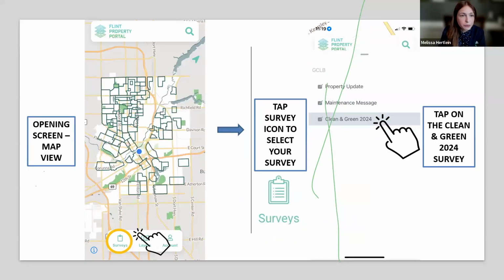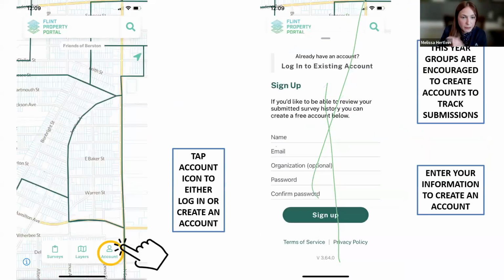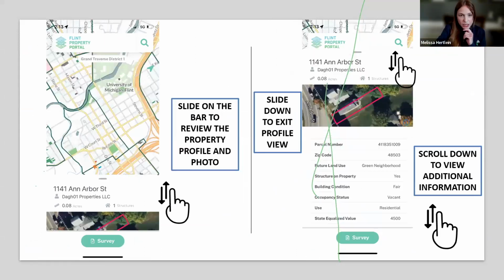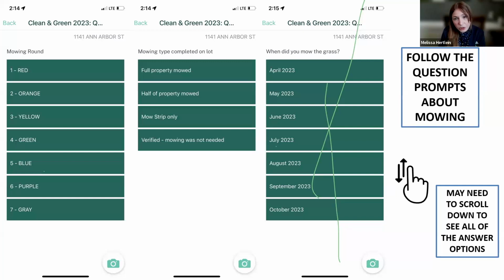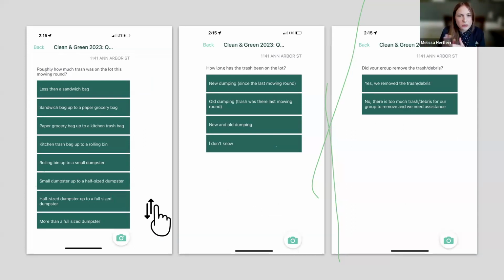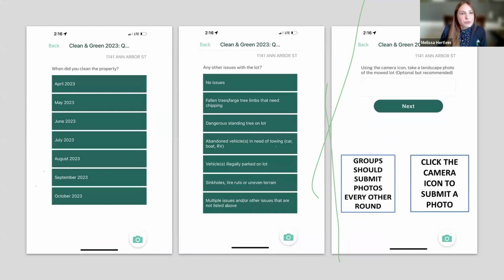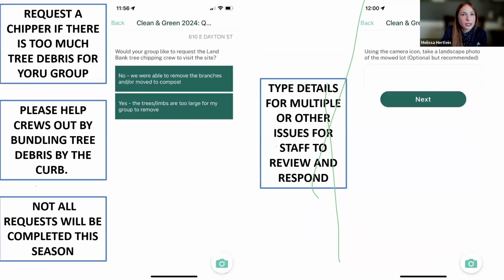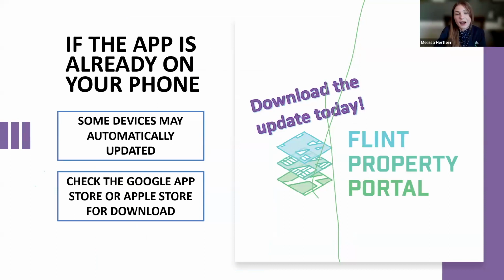Flint Property Portal Training 2024